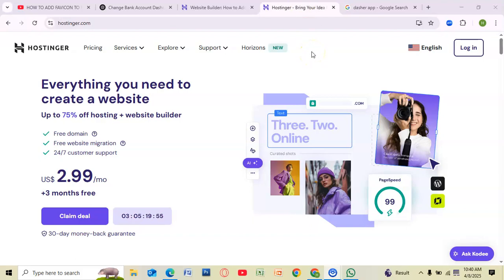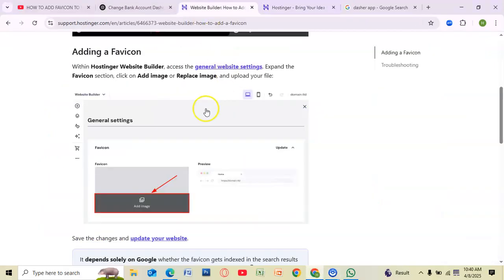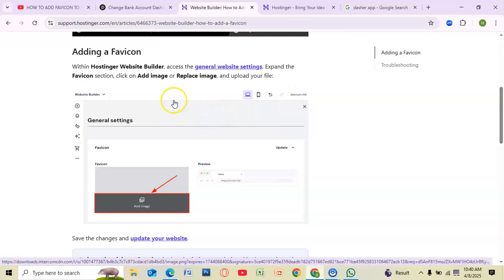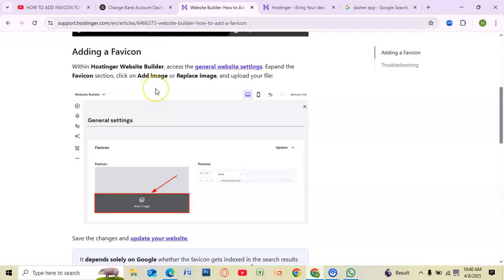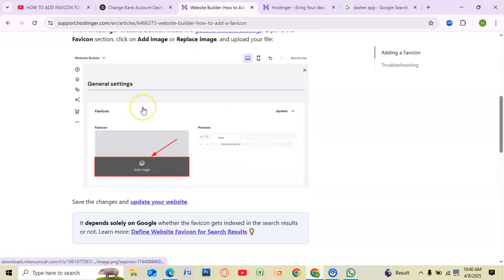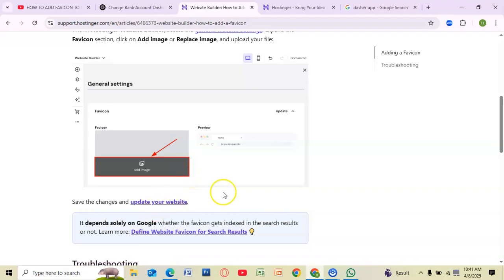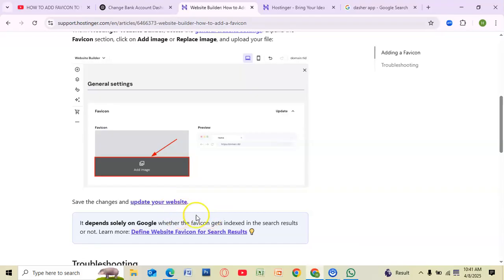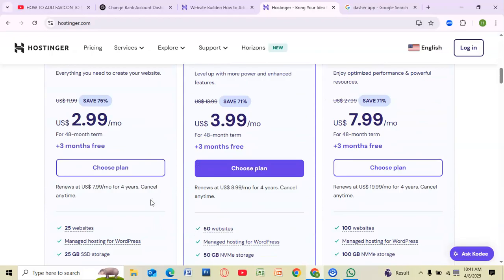HOW TO ADD FAVICON IN HOSTINGER 2026 (SIMPLE GUIDE)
🎁 GET HOSTINGER - Hosting Only $1 with A Free Domain ✅ (Active)

 Hostinger Learn how to add favicon in Hostinger to give your website a polished and professional look. In this step-by-step tutorial, we’ll guide you through uploading and setting your site icon using Hostinger’s control panel or WordPress dashboard. A custom favicon not only enhances branding but also improves user experience. Perfect for beginners and website owners using Hostinger hosting.